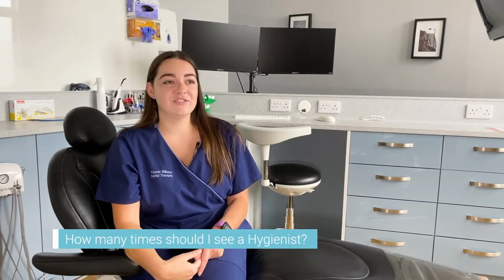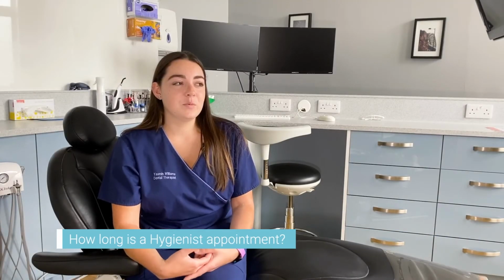Hygiene Appointments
Yasmin is one of our lovely Hygienists, here she is talking you through a typical Hygiene Appointment at Ewan Bramley Dental Care.

Our hygienists are trained to a high standard, they take absolute pride in their work. Our patients describe them as ‘the best hygienists in the north east!’

During your hour-long appointment, our hygienists will take time and care providing you with an amazing clean. Any staining that has built up can be removed and your teeth will look beautiful. This isn’t all cosmetic though, if you suffer from any gum disease, our hygienists will be able to provide the best care and advice on how to help you improve your oral health. All this and we have massage chairs to help you fully relax during your appointment!

0:00 What happens during a Hygiene Appointment?
1:12 How many times should I see a Hygienist?
2:08 How long is a Hygienist appointment?